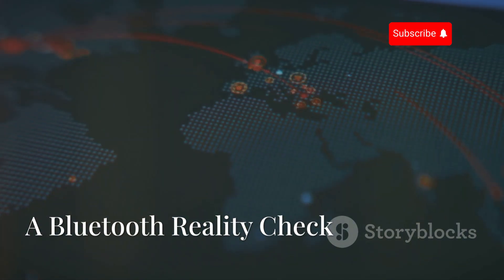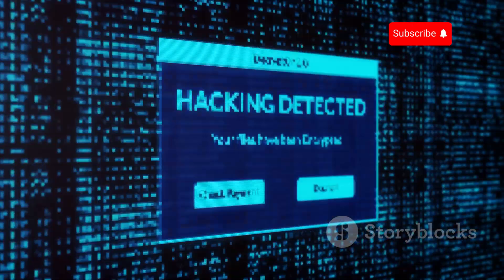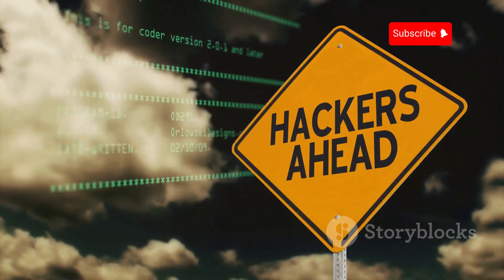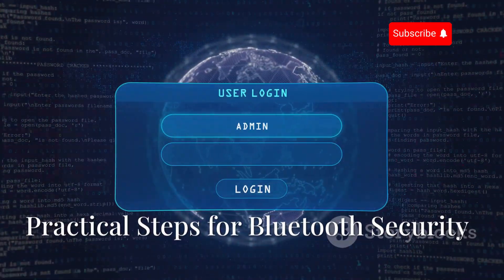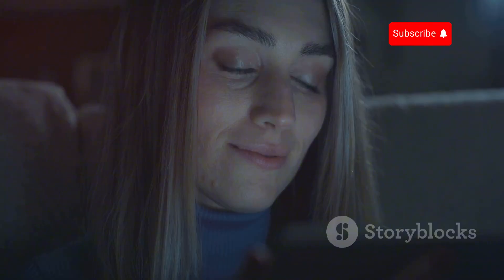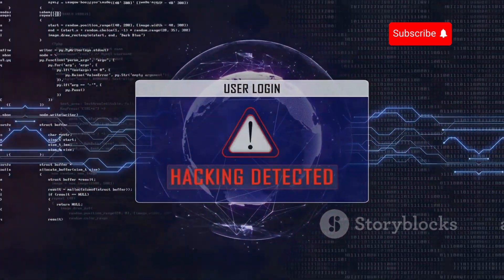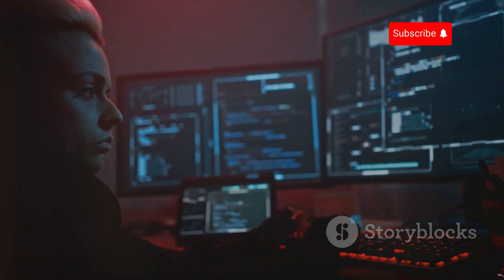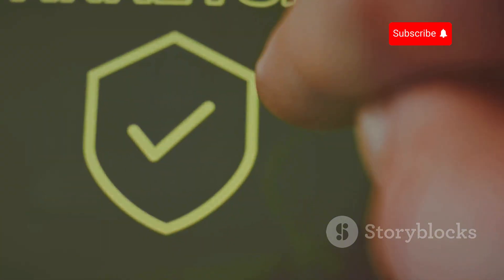How Hackers Hack Your Phone Using Bluetooth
🔵 Bluetooth Hacking: The Hidden Threat You Need to Know! 🔥

Your favorite wireless technology could be putting you at risk! 😱 In this eye-opening video, we reveal how hackers exploit Bluetooth vulnerabilities to steal data, spy on conversations, and take control of your devices.

🔍 What You'll Learn:
✅ How Bluetooth hacking works & real-world attacks 🚨
✅ The BlueBorne vulnerability & the Tesla Model S hack 🚗💀
✅ Bluejacking, Bluesnarfing, and Man-in-the-Middle attacks explained 🎭
✅ How hackers can steal your data through open airwaves 📡
✅ Essential security tips to protect your Bluetooth devices 🔐

⚠️ If you use Bluetooth daily, this is a MUST-WATCH! Protect yourself before it's too late!

📢 OUTLINE:
⏱️ 00:00:00 A Bluetooth Reality Check 📡
⏱️ 00:01:32 When Bluetooth Hacks Hit Home 🏠
⏱️ 00:02:23 Why Bluetooth Is a Growing Target for Hackers 🎯
⏱️ 00:03:07 Harmless Prank or Gateway to Trouble? 🚨
⏱️ 00:03:49 Stealing Your Data Through Open Airwaves 📡
⏱️ 00:04:29 Eavesdropping on Your Conversations 🎧
⏱️ 00:05:12 Practical Steps for Bluetooth Security 🔐
⏱️ 00:07:08 Advanced Tips and Tricks ⚡
⏱️ 00:08:02 Learn More About Ethical Hacking 🧑‍💻